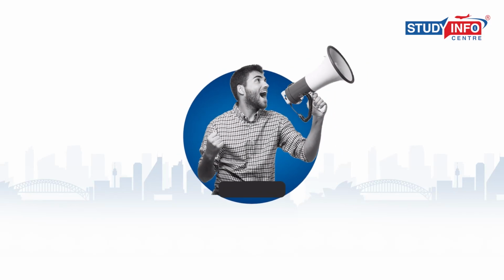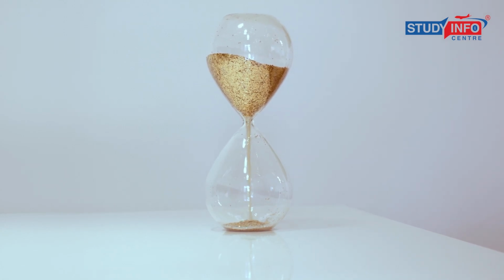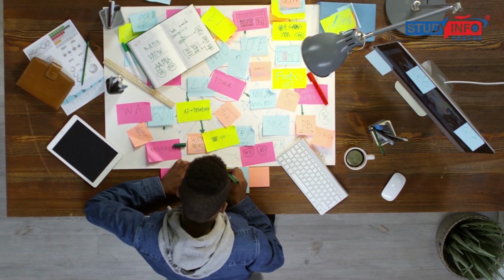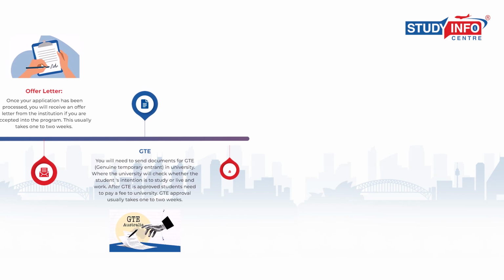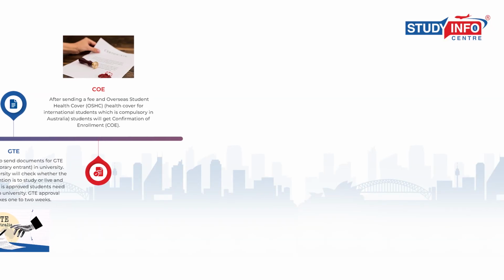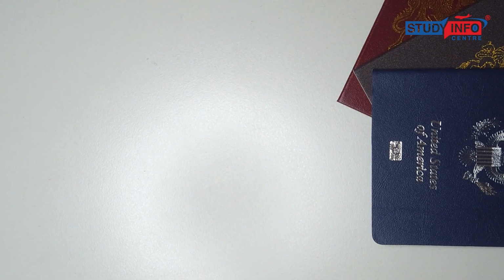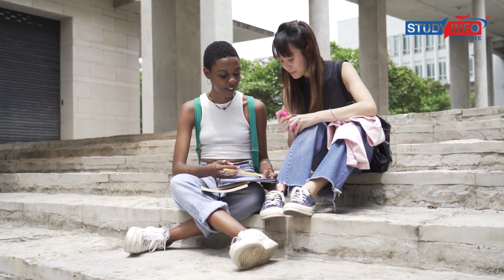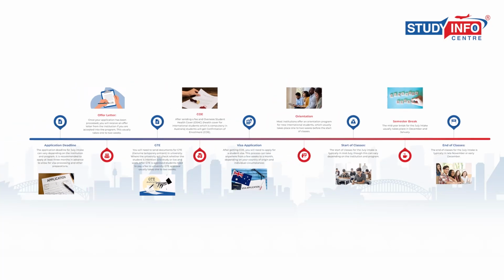The timeline for the July intake in Australia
The timeline for the July intake in Australia can vary depending on the specific institution and program of study, but here is a general timeline:
Application Deadline
Offer Letter
GTE
COE
Visa Application
Orientation
Start of Classes
Semester Break
End of Classes

It's important to note that these timelines are general guidelines, and you should always check with your chosen institution for specific dates and deadlines.